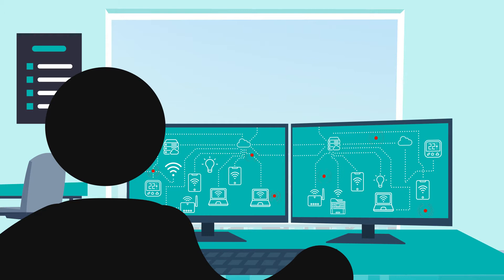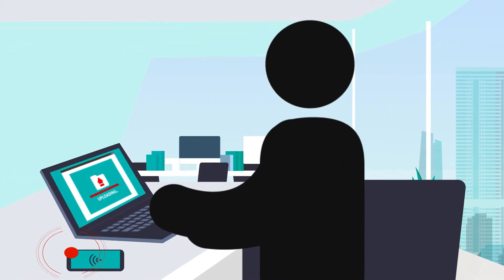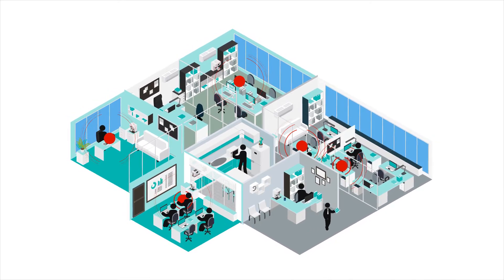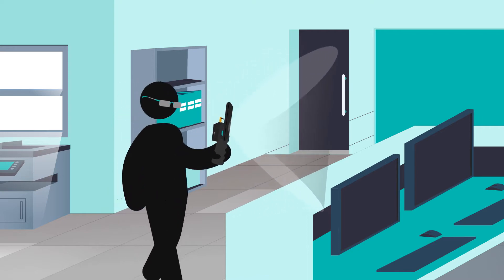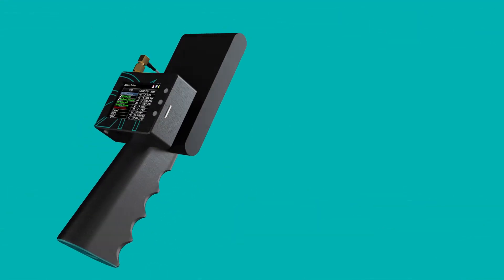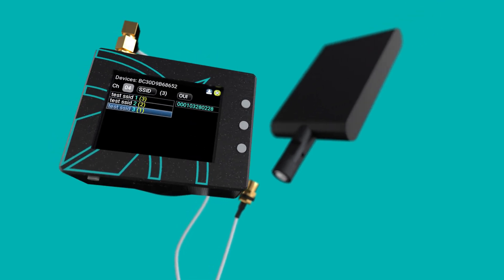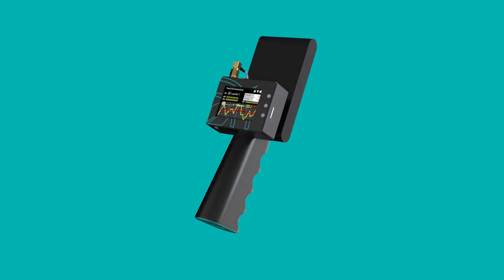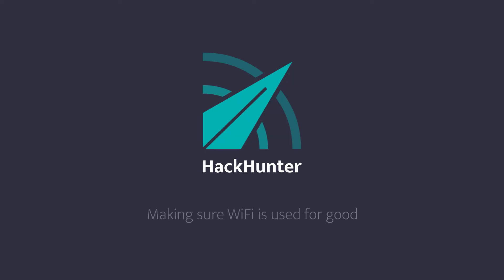HackHunter Pursuit: gain full visibility over your network environment and put insight into action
It’s hard to know exactly what’s in your network environment. Gain full visibility over your network and put those insights into action with the HackHunter Pursuit WiFi tracker.

Pursuit detects WiFi, alerts if it’s malicious and precisely tracks the source to within a few centimetres, so it can be dealt with.

So take precise action with the HackHunter Pursuit WiFi tracker.